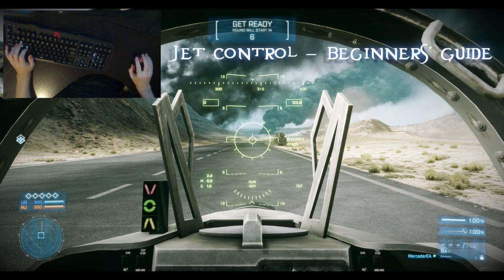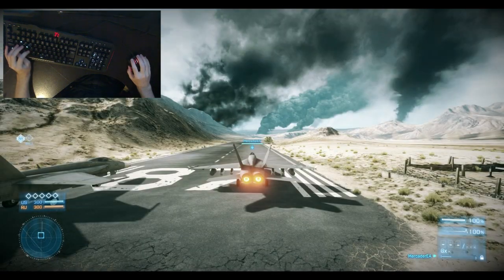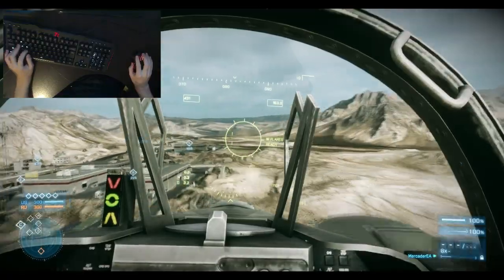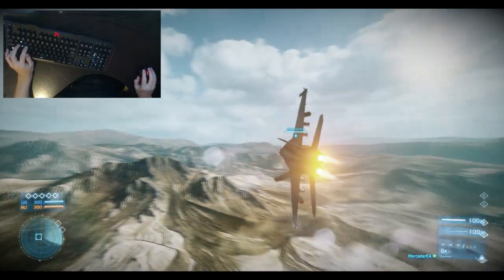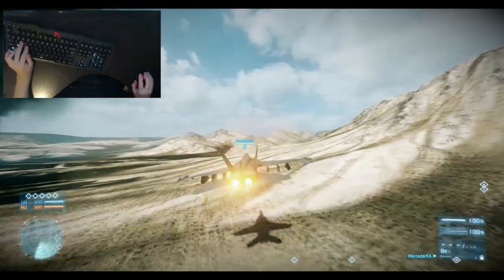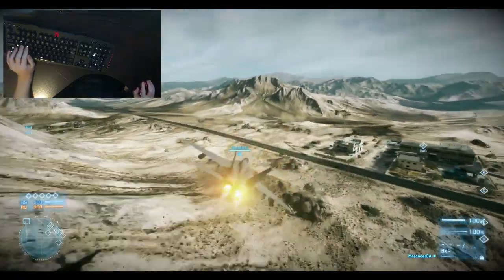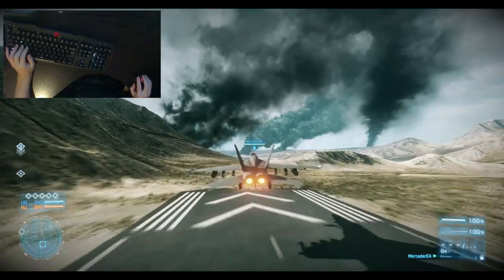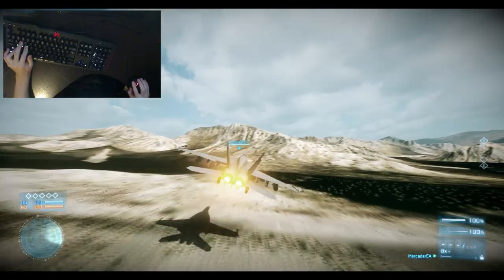BF3 Jet Control - Beginners' Guide with Keyboard / Mouse view.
- Mercader